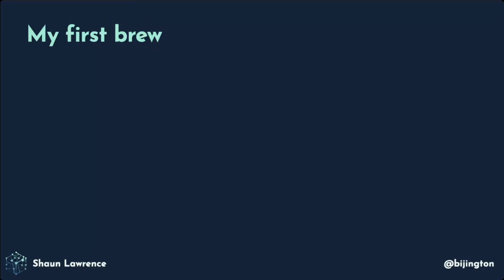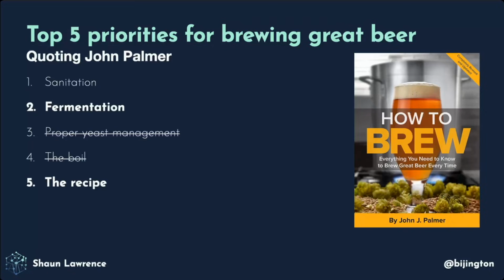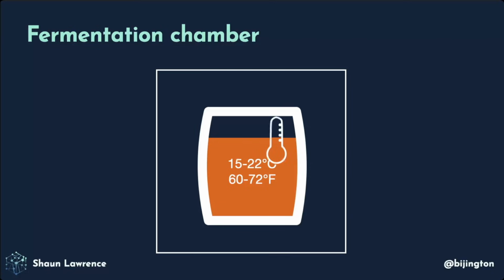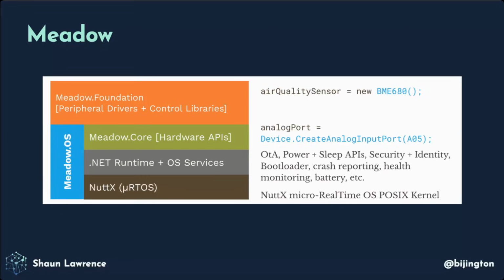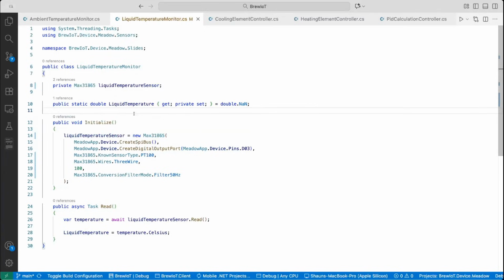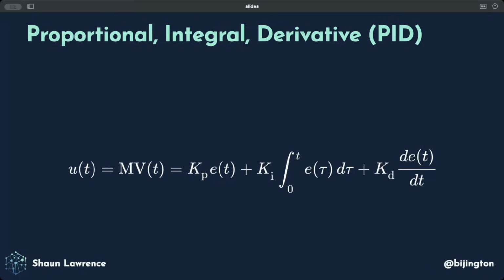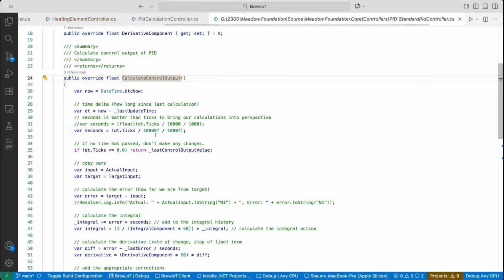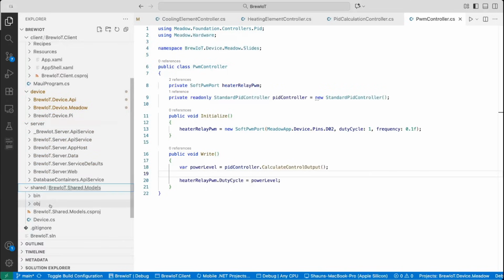If .NET brewed beer...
It would be fast, efficient and run directly on the low powered devices controlling it!

Come along and learn all about my journey into brewing beer, automating the process through the use of a Raspberry Pi/Meadow board. We will cover how to use common techniques to build on a low powered device and targeted towards machine control.

This session is great for anyone looking to get into developing for IoT devices using .NET - a framework that we are known for and love.

I love a good IPA, what do you like?

🎙️ Featuring: Shaun Lawrence (@Bijington)